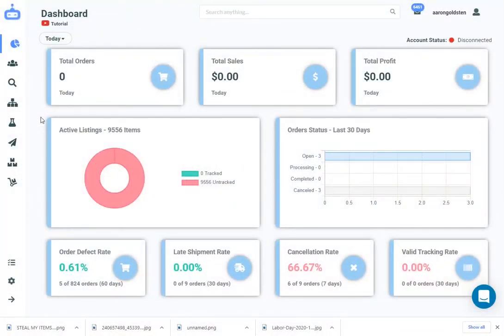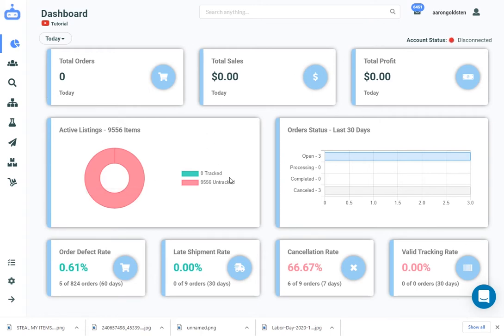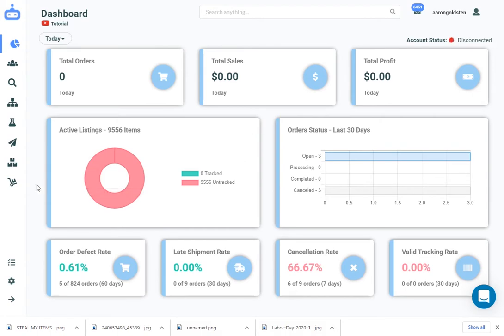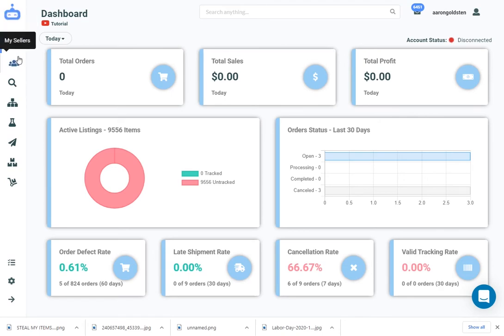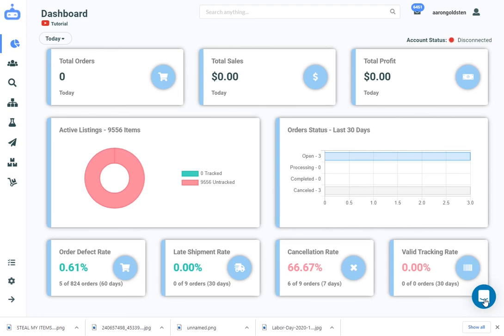Welcome to AMZ Scraper - Amazon Dropshipping Software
Start dropshipping on Amazon, online arbitrage software.